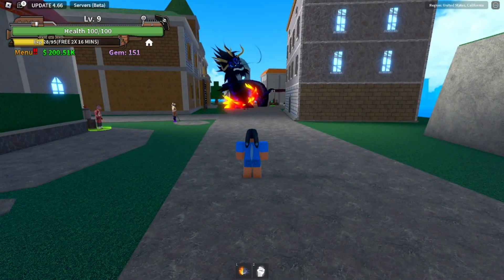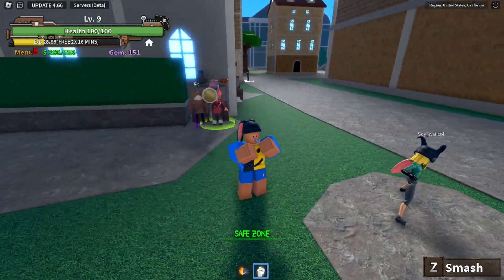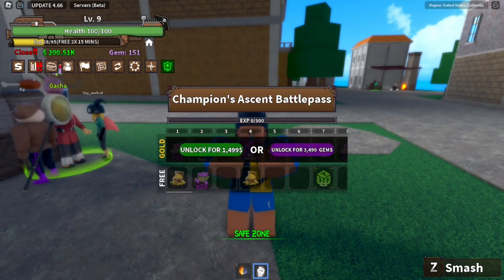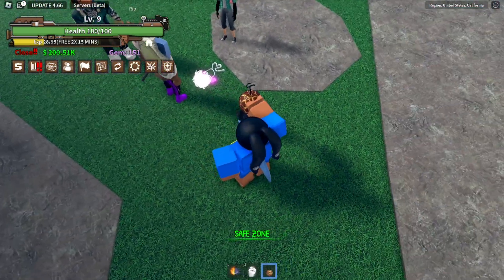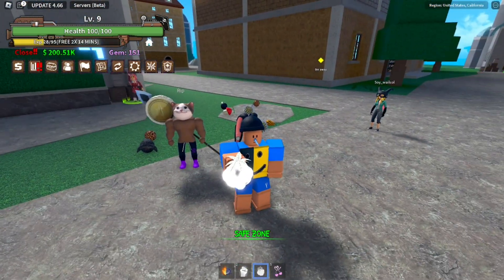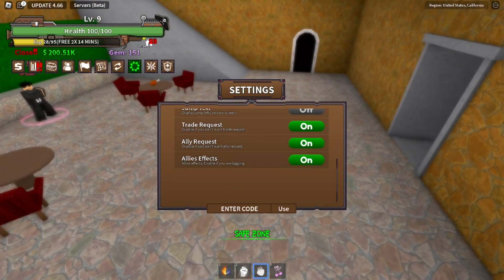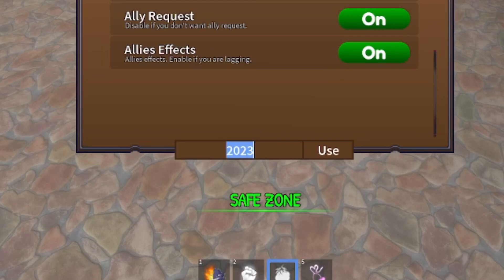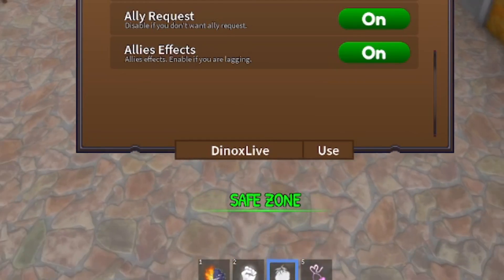ALL NEW WORKING CODES FOR KING LEGACY 2023! ROBLOX KING LEGACY CODES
ALL WORKING CODES FOR KING LEGACY 2023! ROBLOX KING LEGACY CODES
King Legacy Codes June 2023